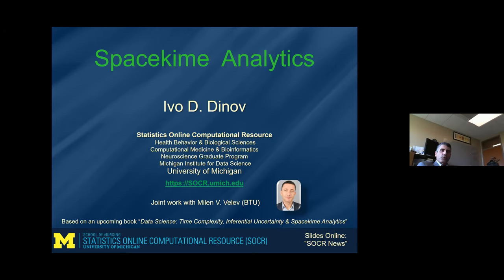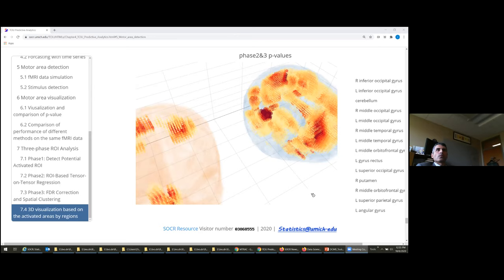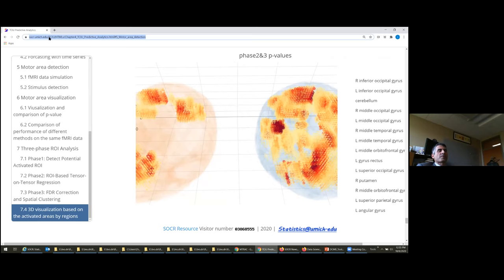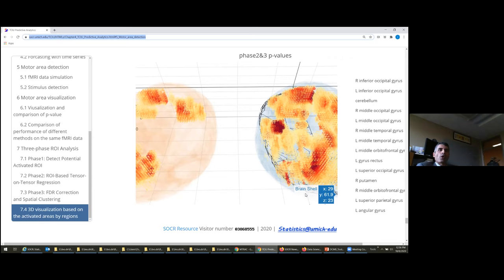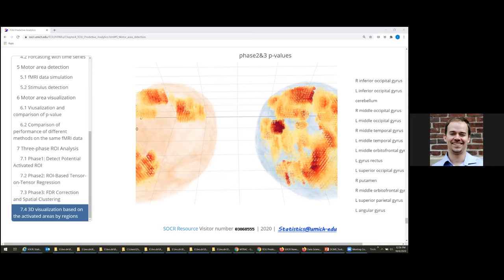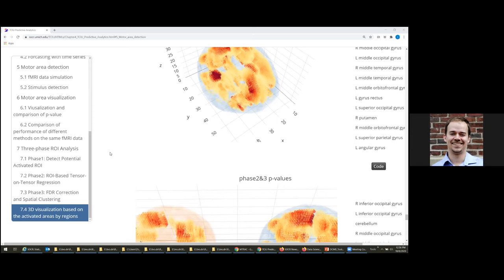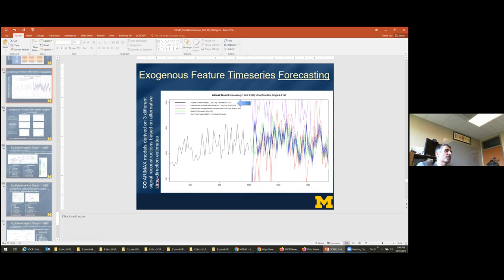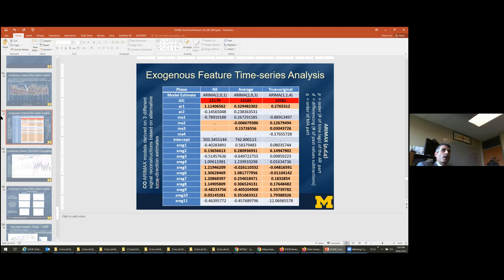DCMB Tools and Technology Seminar 10/08/2020 - Ivo Dinov, PhD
“Spacekime Analytics.”

Presented by Ivo Dinov, PhD